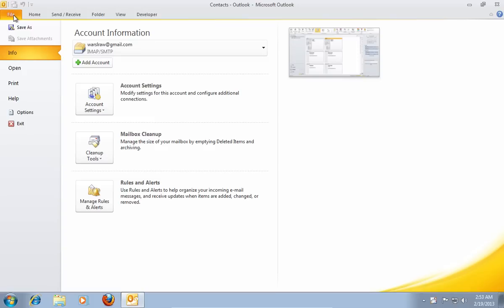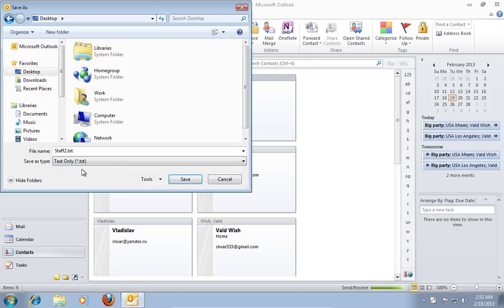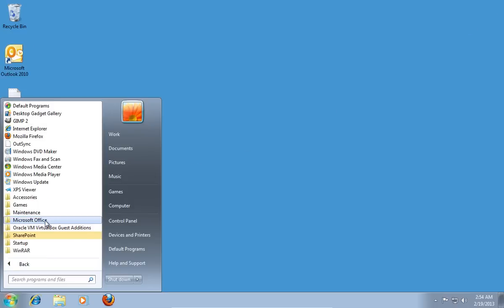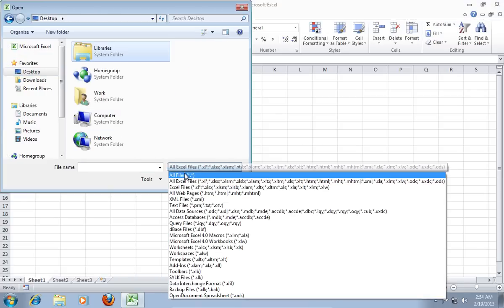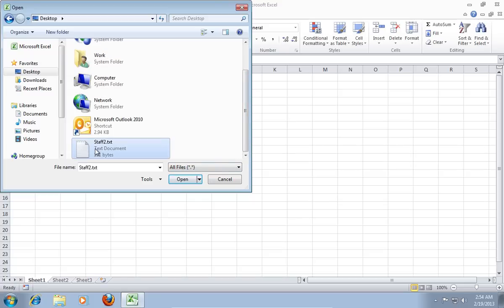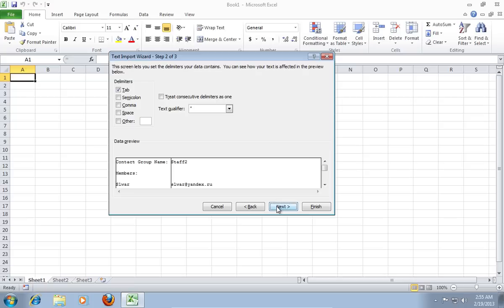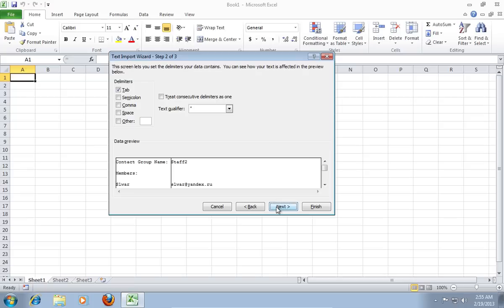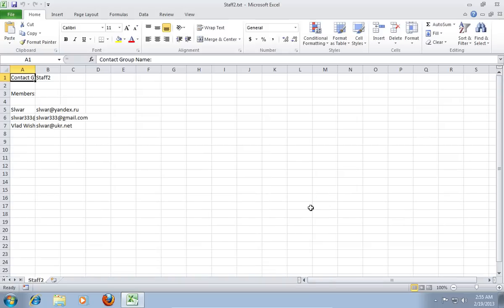How to Import Outlook 2010 Distribution List into Excel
Learn how to import Microsoft Outlook distribution list into Microsoft Excel.

In this video tutorial we will show you how to import outlook distribution list into excel.

Launch the Microsoft Outlook. Go to "Contacts".

Select the distribution list you want to export. Go to the "File" menu and choose "Save As". Choose the folder to save the file, then select "Text only" in "Save as type" and then press "Save".

Close Outlook. Launch Microsoft Excel.

Go to the "File" menu and choose "Open". In the following window, go to the folder where the imported file is, choose "All files" type, then select the file and press "Open".

In the following "Text import Wizard" window, choose the  "Delimited" file type.  You can also  choose the row to start at. When it's done, press "Next". In the step2 window, go with the defaults and press "next". In the step3 window, press "Finish" to complete the import.

Now you can see the imported data.